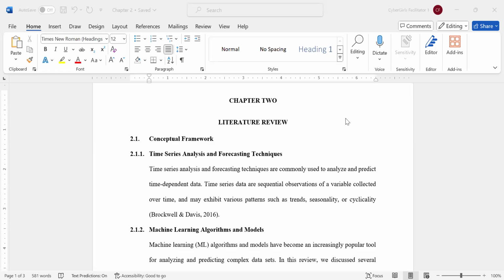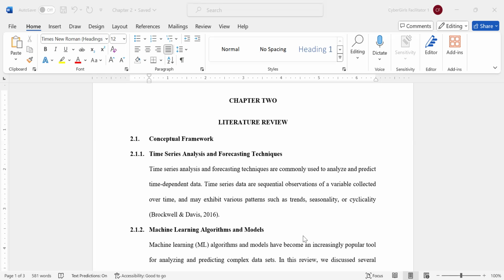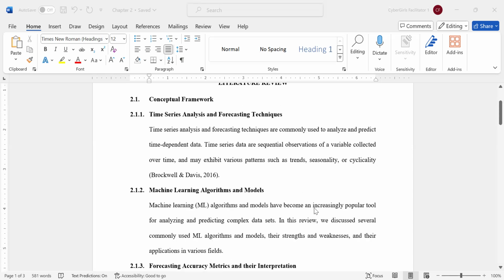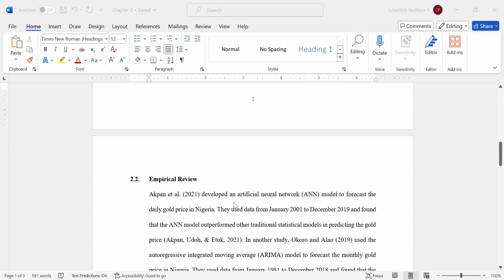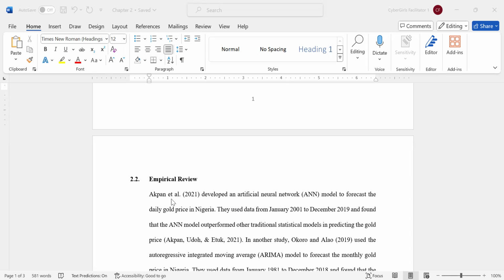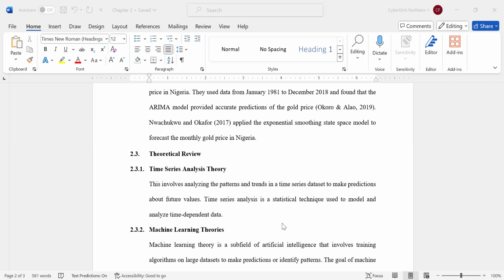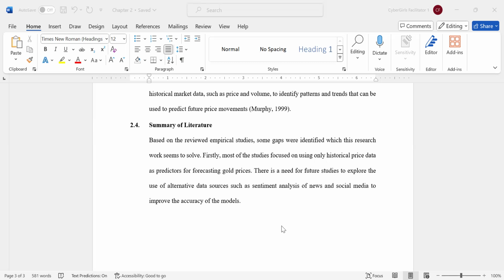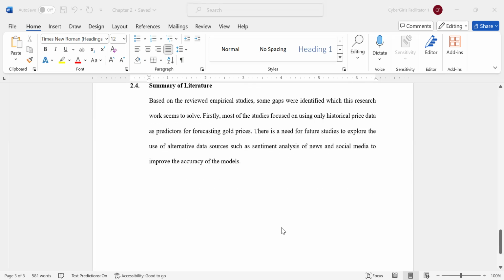Research Writing - Chapter Two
This recording exposes how to write the Chapter 2 of your Research